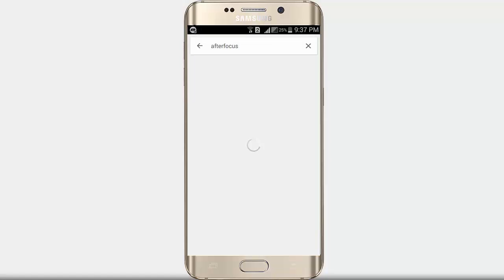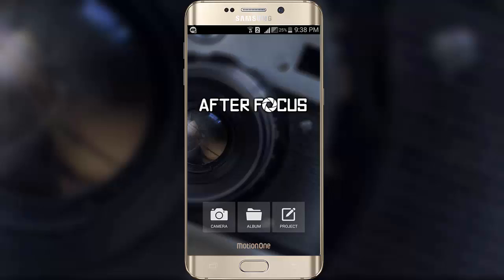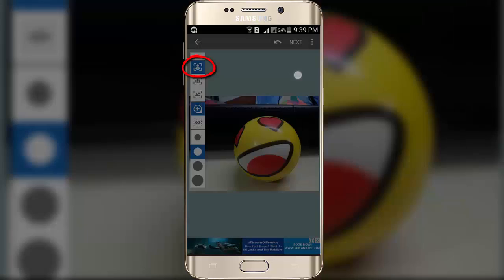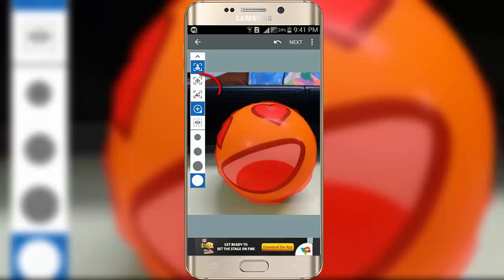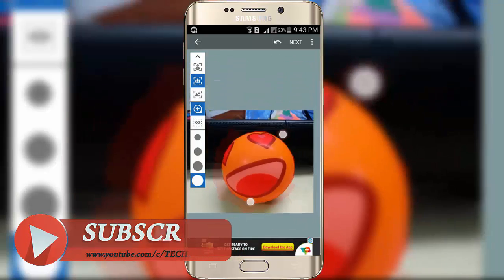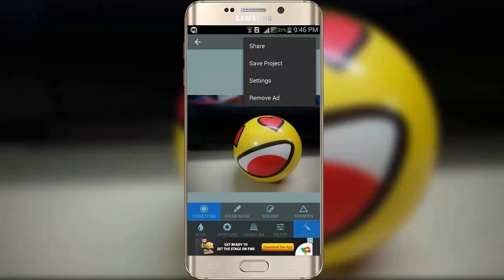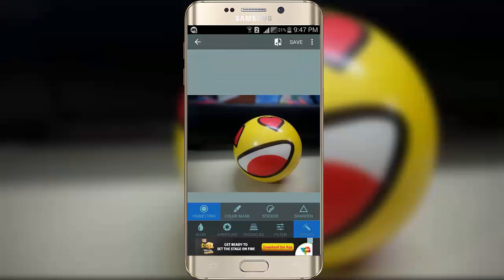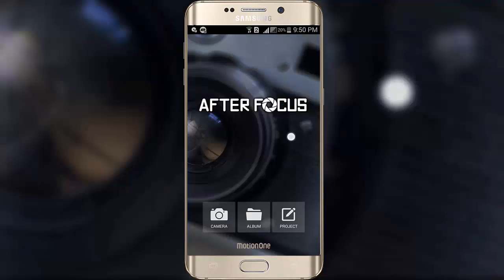How to get DSLR Focus Effect in Android (2016)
Hello,friends in this video i will show you how you can blur your photo background using "After Focus" & give full tutorials how to edit with it.
videos related to tech every week.I will help u with PC,internet,mobile phone related solution and give u tips&tricks related to tech through my 'TECH for U'  you tube channel.You can ask me any questions or even ask me to make videos which you aspire,ask me doubts related to tech.